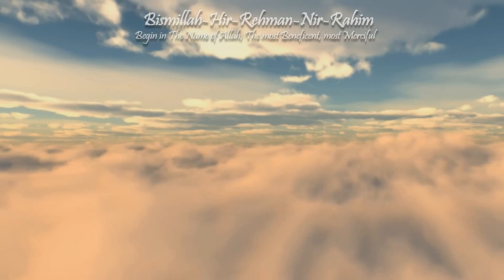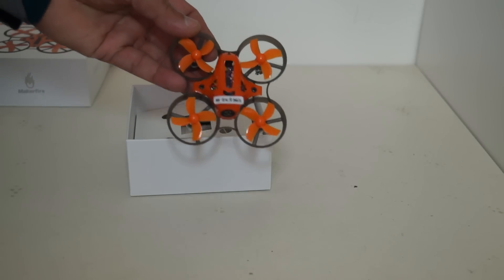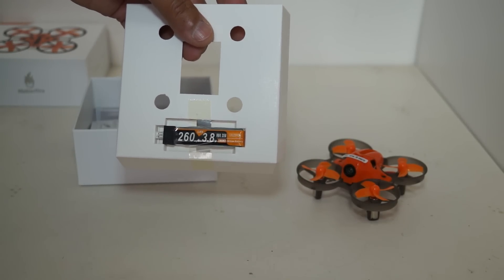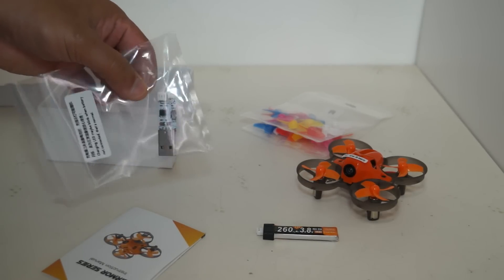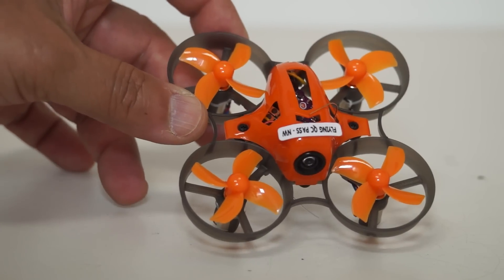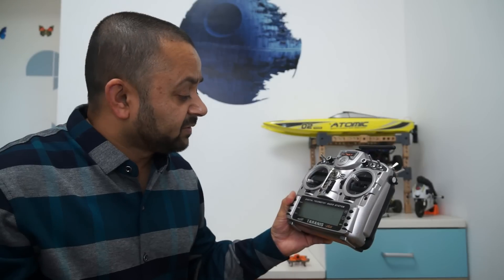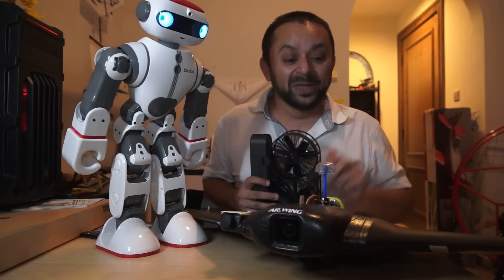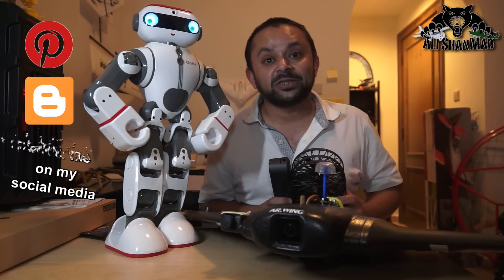MakerFire Armor 65 Plus an Impressive and Fast FPV Whoop